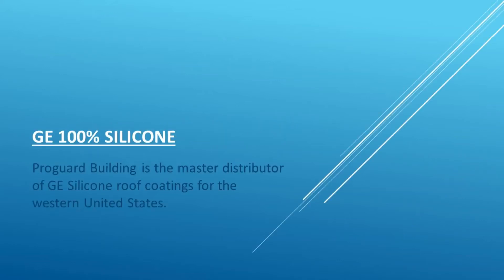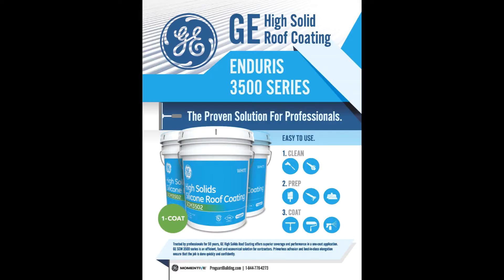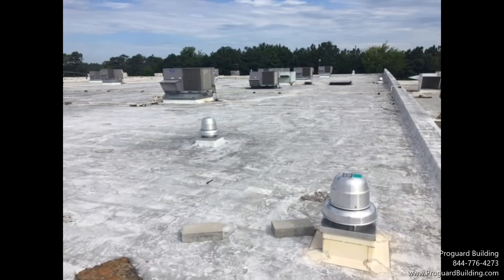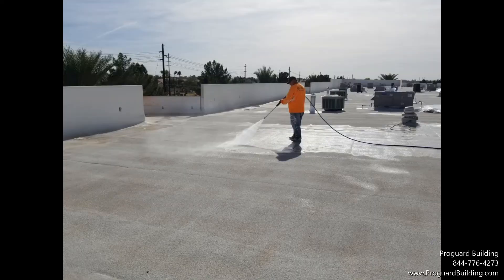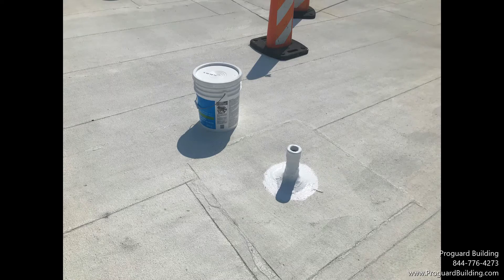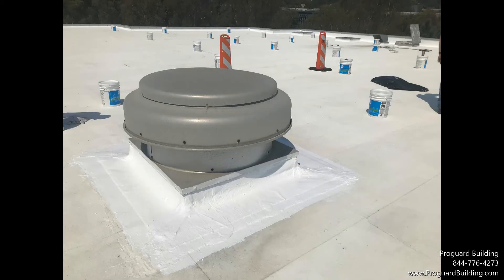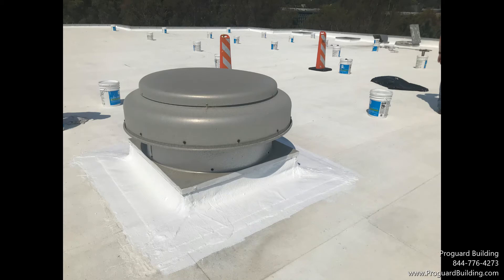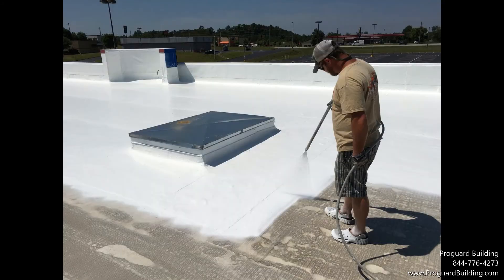GE Silicone over EPDM - Proguard Building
GE Silicone over EPDM
GE Enduris is the only No Primer, 1-Coat Silicone providing the best Adhesion & Elongation. The first step is to complete an adhesion test during a pre-site visit, followed by Clean, Prep and Coat. Power wash the surface at 2,000 psi and allow to dry. A wash is applied to all existing EPDM roofs to improve adhesion. Repair any damage to the underlying EPDM roof system. Apply GE Liquid Flash to all joints, gaps, and penetrations. GE Enduris can be applied by spraying, rolling, or brushing. No Primer is needed. 1-Coat to achieve any thickness. GE’s “Alkoxy” Silicone formula is the best in the market. Give us 1 project to prove it to you!